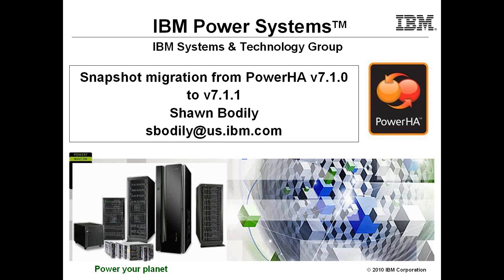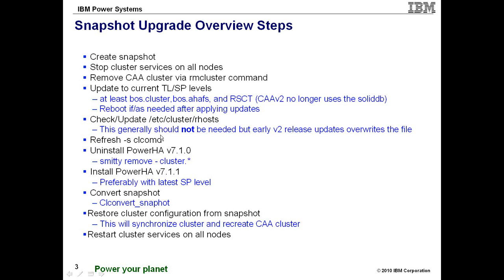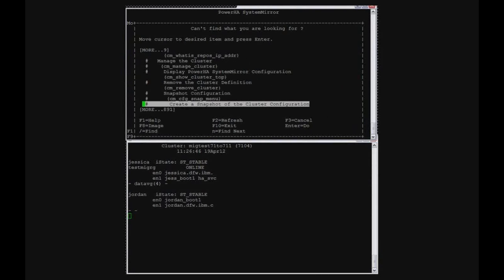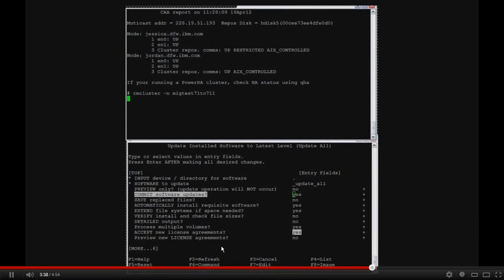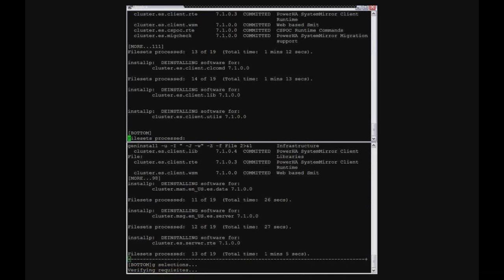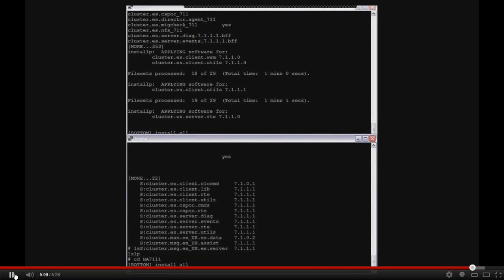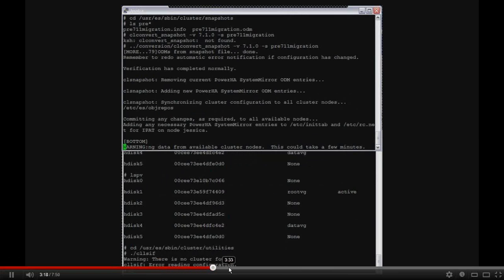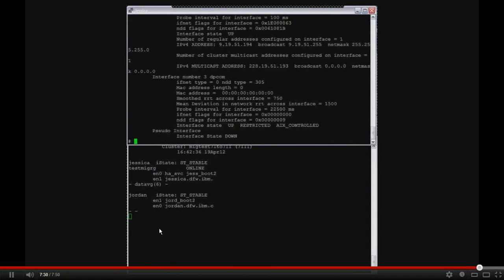PowerHA Snapshot Migration from v7.1.0 to v7.1.1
This includes the unique steps of removing the CAA cluster as required when changing from CAA v1 to v2.